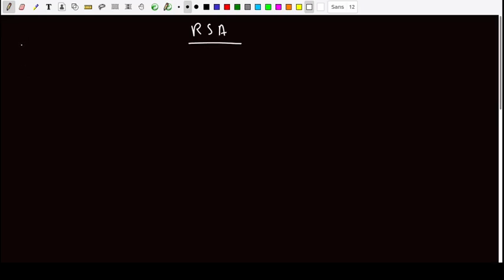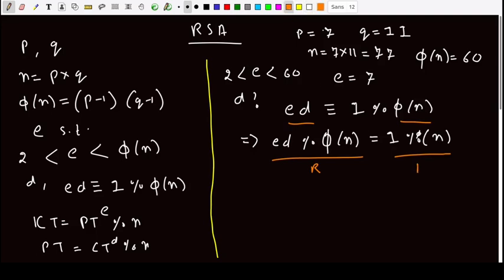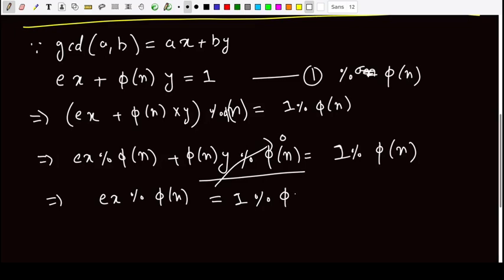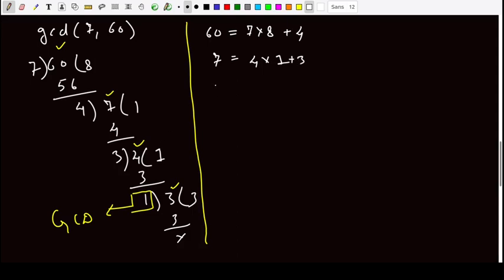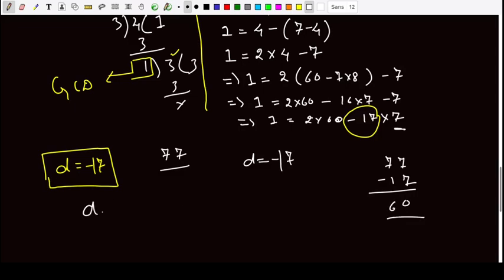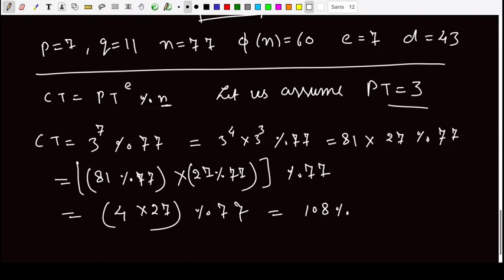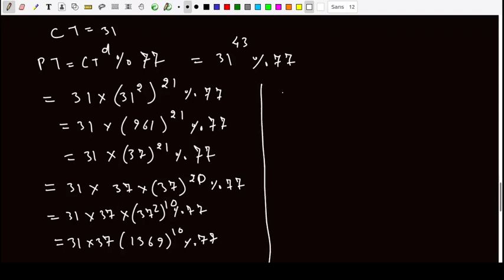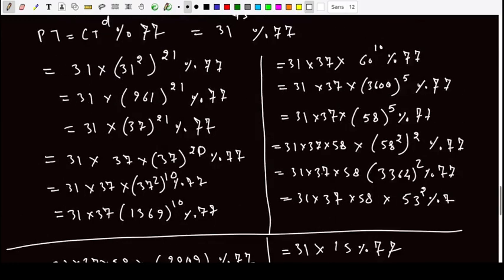RSA with Example | Cryptography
This video illustrate RSA with an example

0:00 RSA
1:53 Example